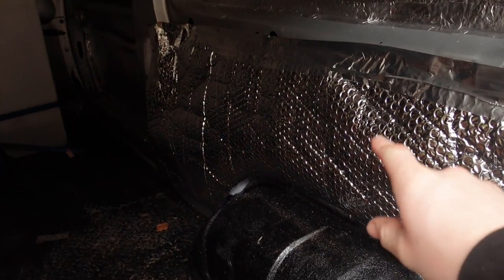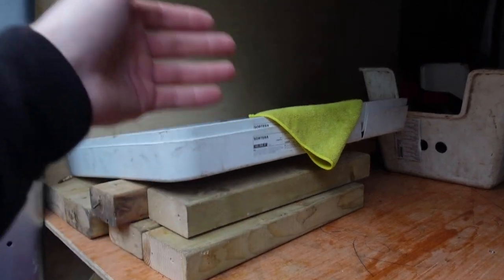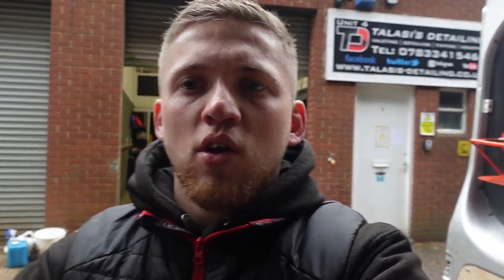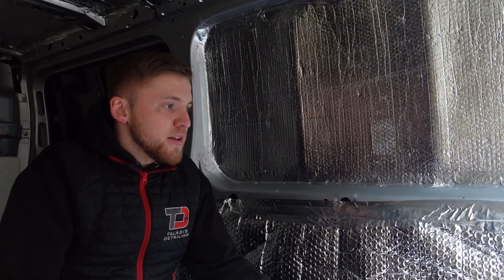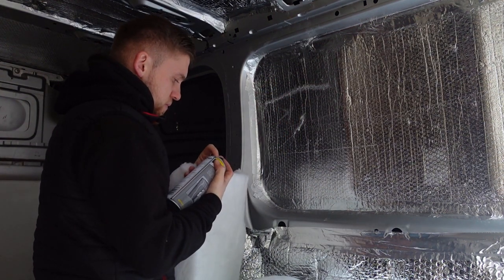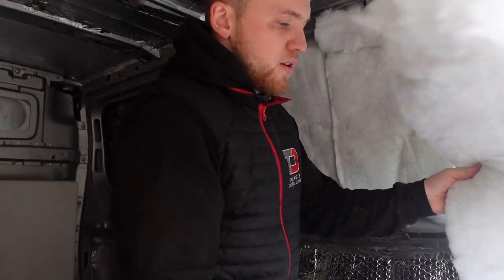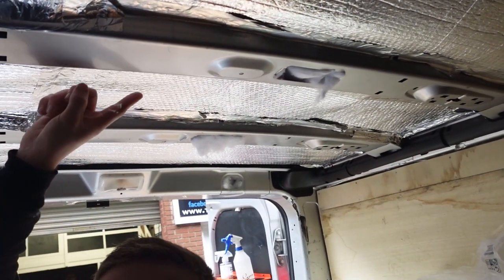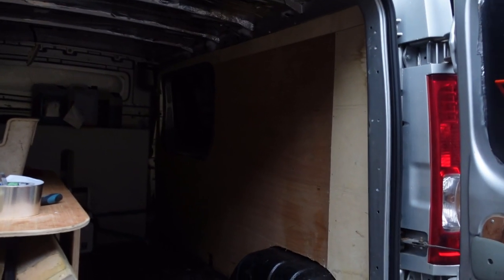WINTERPROOFING YOUR MOBILE VALETING VANS | THE INSULATION PROCESS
In this video I return back on my mobile valeting van and show you what I'm doing next to have it fully insulated. I discuss about the insulation needed to winterproof it which'll help prevent any equipment, product or accessory problems which can  be caused from the cold weather conditions which is not ideal for mobile valeting. In the next video on the van we will be moving onto the shelving and racking!

Talasi's Detailing, Unit 4 Hungry Fox Estate, Broadclyst, Exeter, EX53LY

All the music was used by;

Camera used;